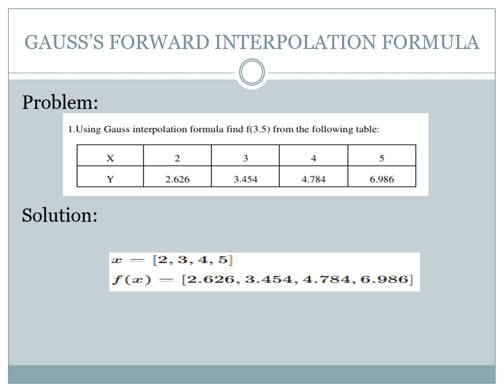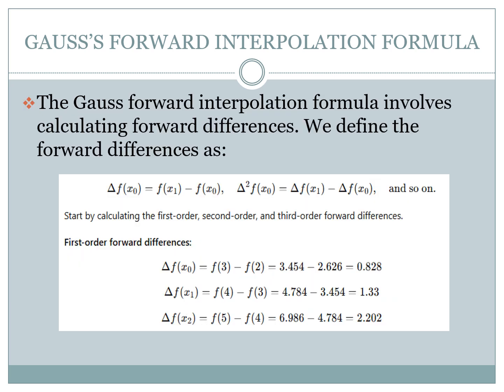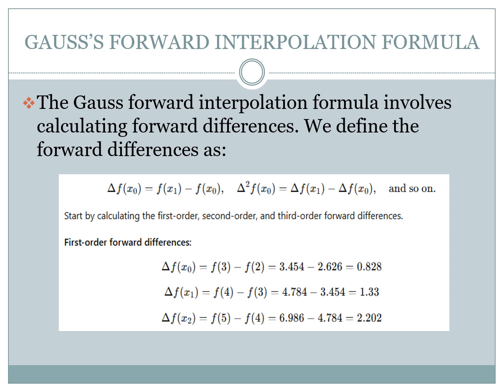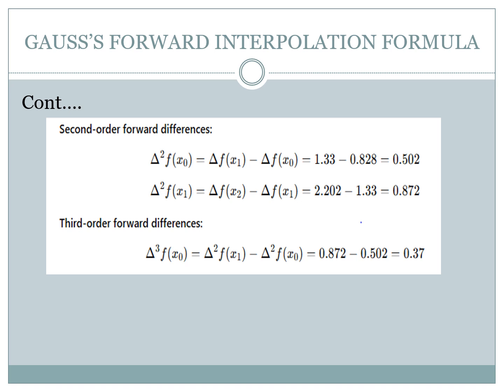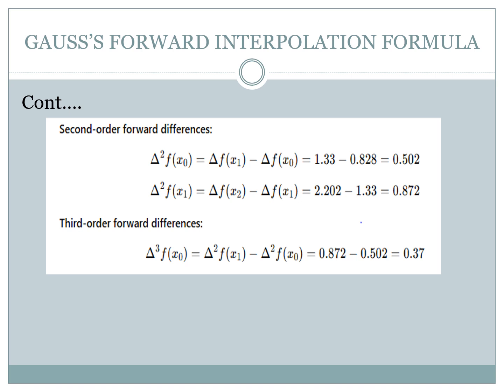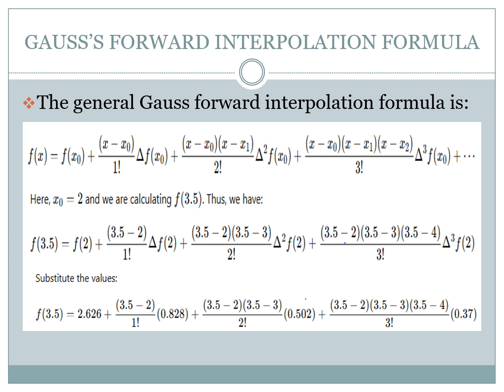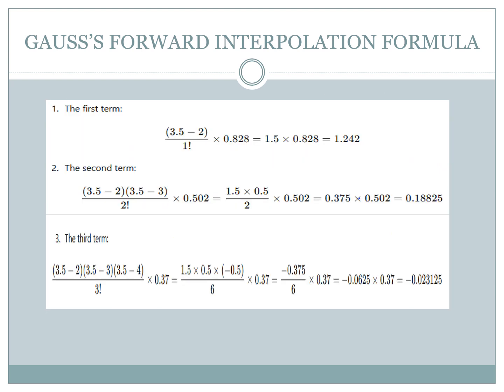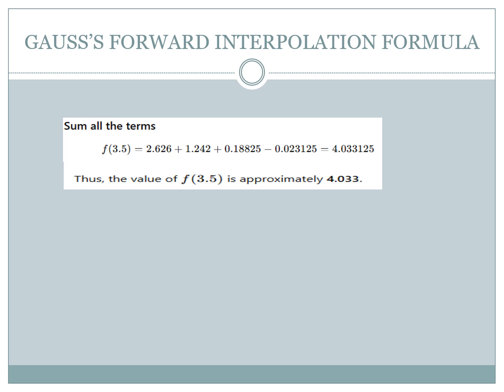GAUSS FORWARD INTERPOLATION FORMULA by Dr R REKA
Gauss Forward Interpolation is a numerical method used to estimate the value of a function near the beginning of a set of equally spaced data points. It is particularly useful when the value to be interpolated lies close to the central or lower end of the data table. The formula is based on finite differences and involves central differences rather than the standard forward differences.